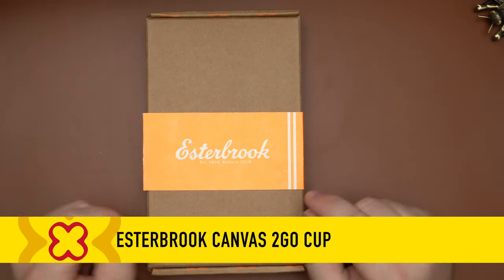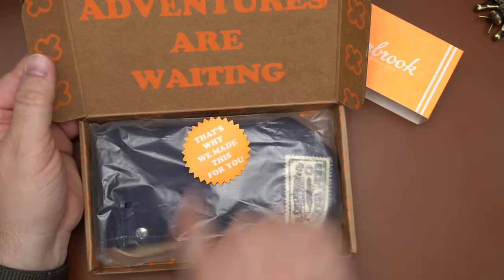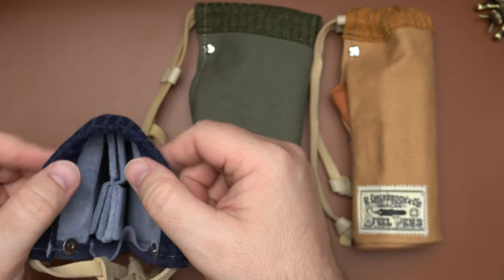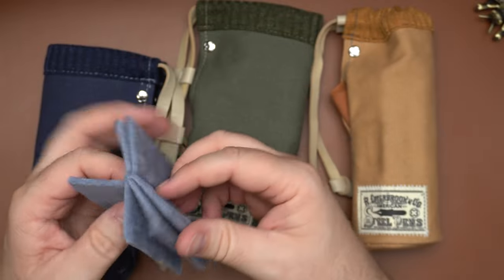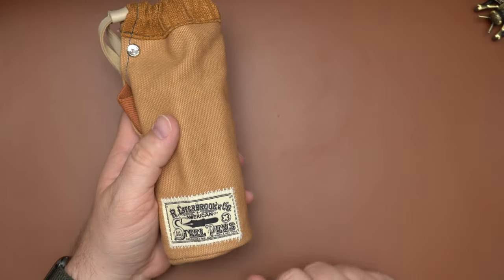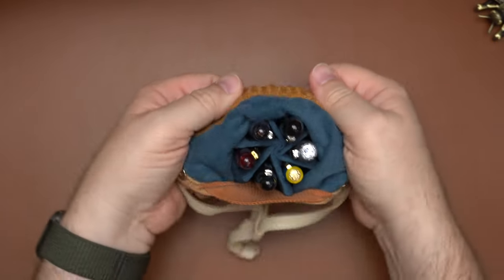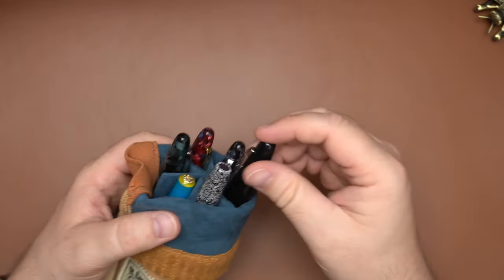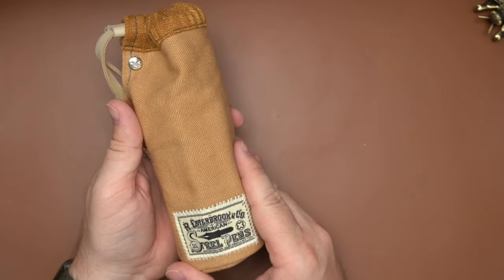Esterbrook Canvas 2GO Cup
Introducing the 2GO CUP, the travel desk cup that goes with you. Whether the mood strikes you to journal on-the-go or if you need a few pens for the office, this portable cup can easily be taken with you throughout your busy day.
Durable canvas with soft suede interior lining.
Available in three colors, including Army Green, Navy Blue and British Tan
Magnetic snap closure with Eternity symbol stamping
Leather drawstring closure
Matching soft knit cover
Vintage Steel Pens logo patch
Six rigid suede pen slots
Flat bottom design for desk cup use
Fold over cover for desk display or take 2GO for travel